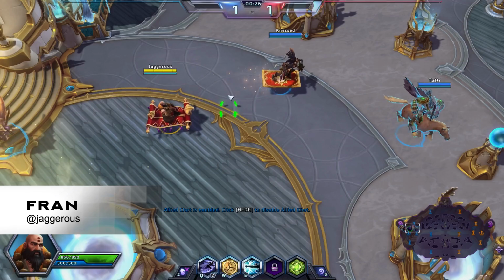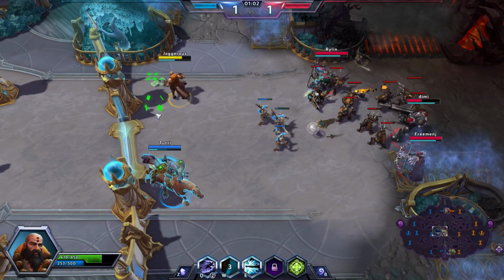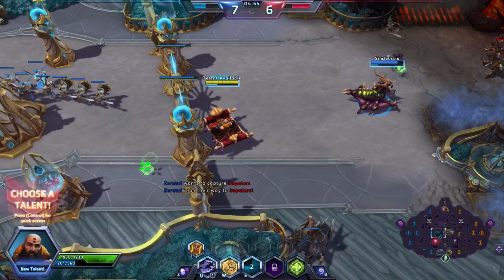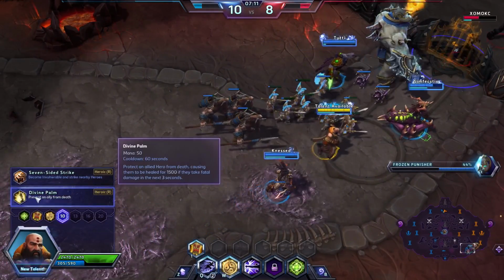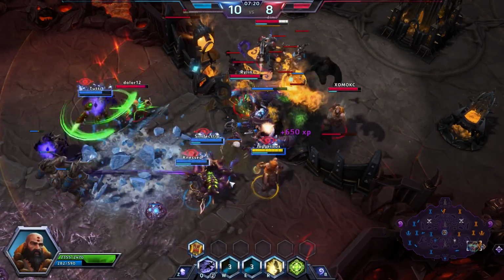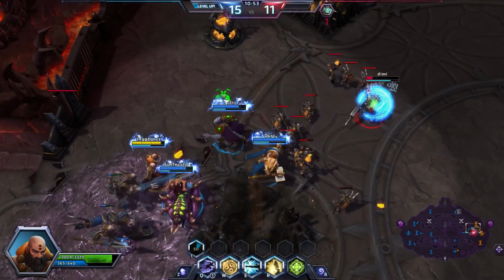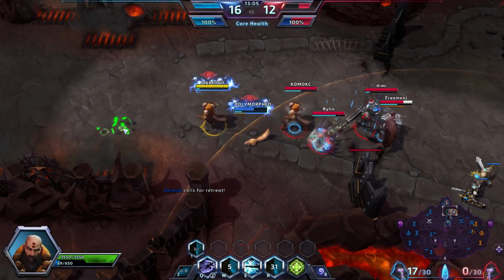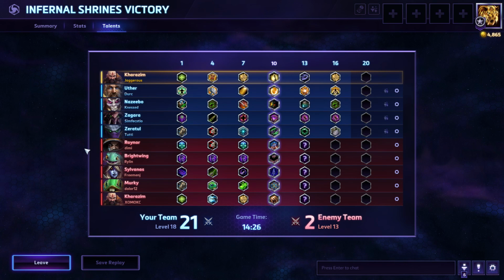Heroes of the Storm #54 - Kharazim - Max Healing Build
This week in heroes of the storm Rexxar came out. But he's got quite a few bugs so instead we're doing a healing build for the newest Diablo support monk, Kharazim. We also get to play the newest map, Infernal Shrines, to see what sort of damage Punishers provide.

Kharazim is a monk from Diablo, he brings a chooseable Trait to the table, allowing his autos to heal, do extra damage, or regain mana. Combining that with his AoE heal effect, and his ultimate which literally prevents death, his utility is apparent as we build into maximum healing.

Kharazim - Max Healing Build:

Level 1 - Transcendence
Level 4 - Healing Ward
Level 7 - Echo of Heaven
Level 10 - Diving Palm
Level 13 - Quicksilver (or Spell Shield)
Level 16 - Circle of Life
Level 20 - Storm Shield

Heroes of the Storm is a multiplayer online battle arena populated by iconic charaters from across all of Blizzard's games. Unlike it competitors (like League of Legends and Dota 2) Heroes of the Storm features a faster more casual approach to the MOBA genre.